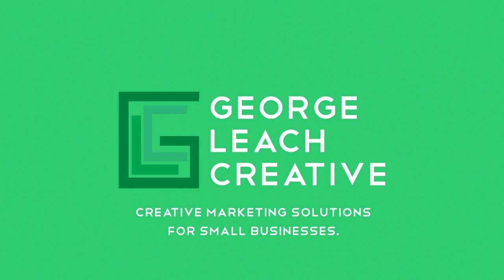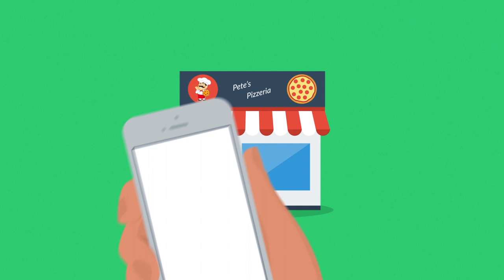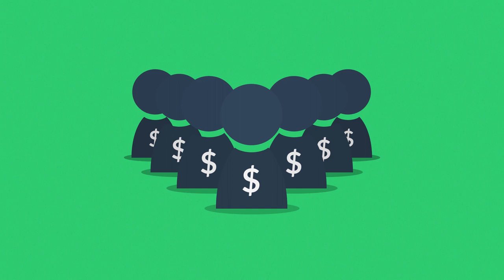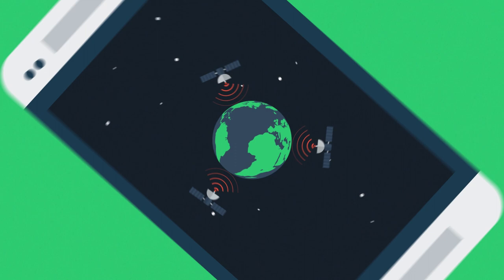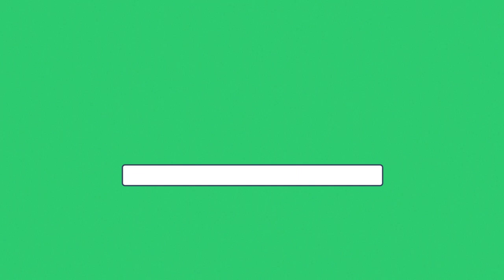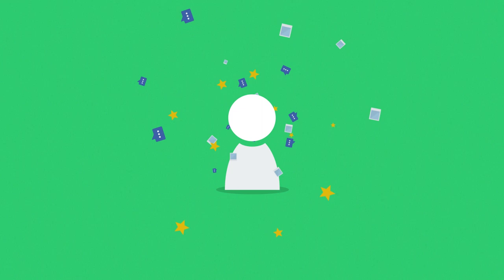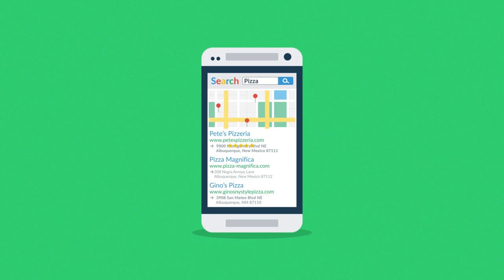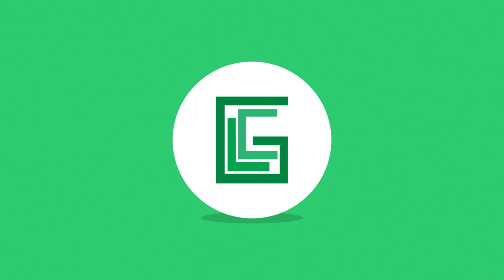Benefits of Small Business Marketing - George Leach Creative explainer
How can George Leach Creative help with small or local business marketing?

George Leach Creative - Creative Marketing Solutions for Small Businesses